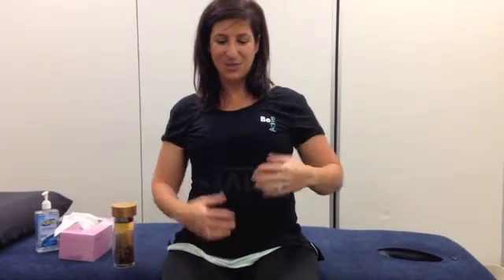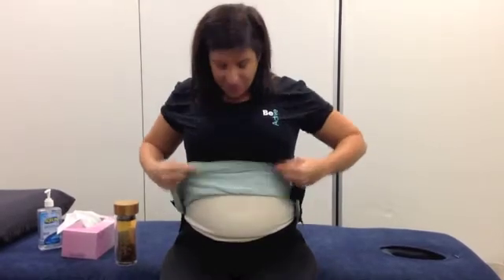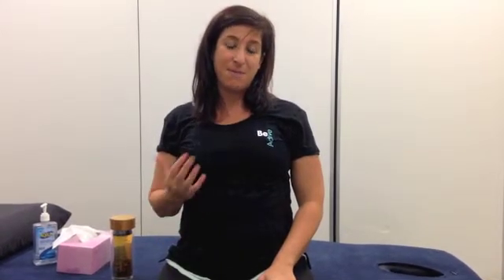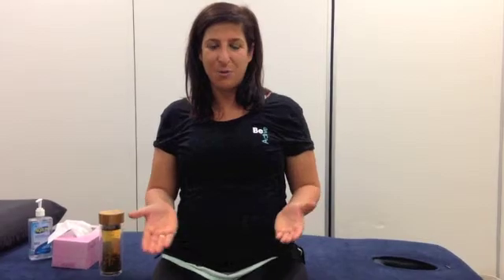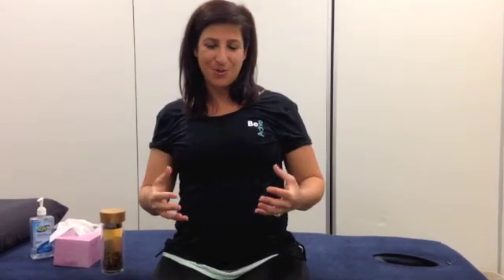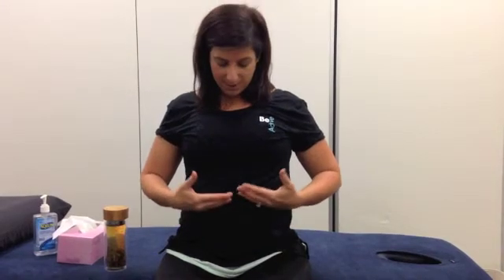Journey of a Pregnant Physio: Week 22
Week 22 and it's all about protecting your core and pelvic floor when battling the winter coughs and colds!

Shira Kramer
Women's Health Physiotherapist and Director of BeActive